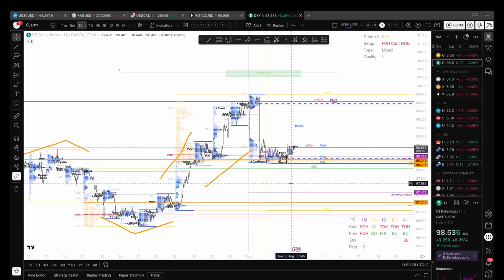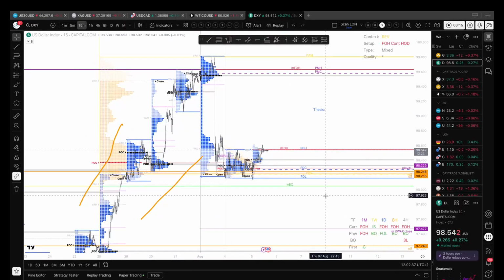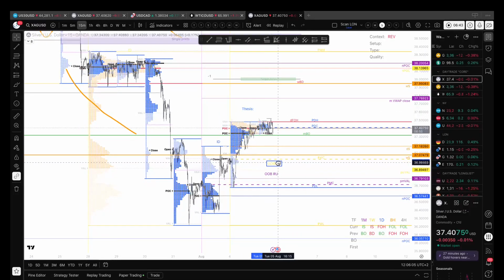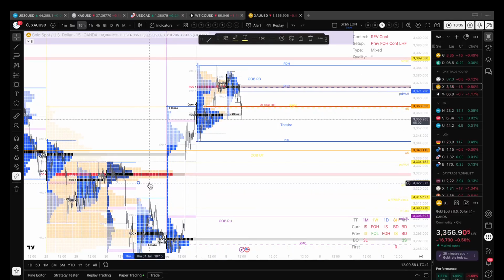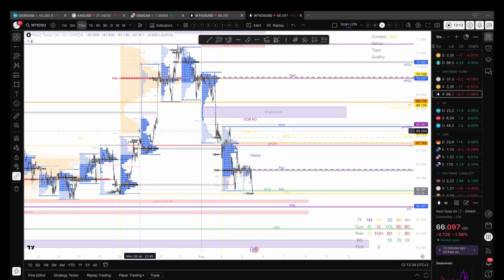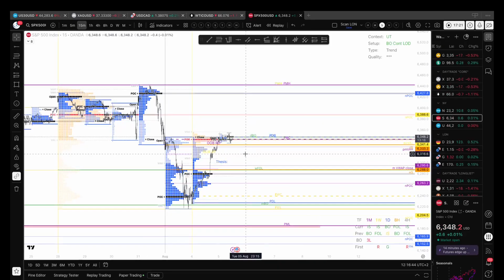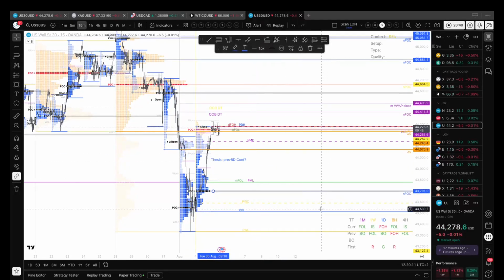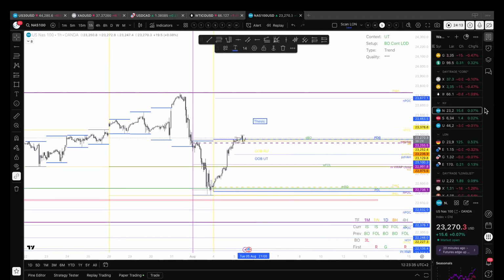How to prepare a session and generate ideas - Todays NY Session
In this video i demonstrate how i prepare a session with my heat map analysis template, using SB Style signals, MTF approach and market profile. I go through the current price action and setup of DXY, Silver, Gold, WTI, NAS, S&P and DJ30